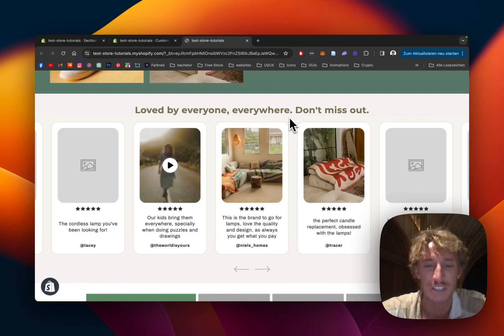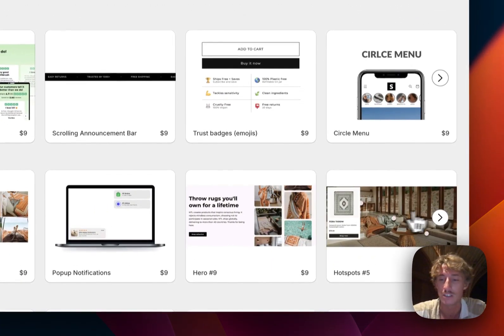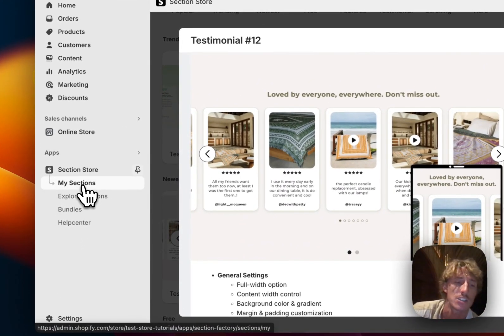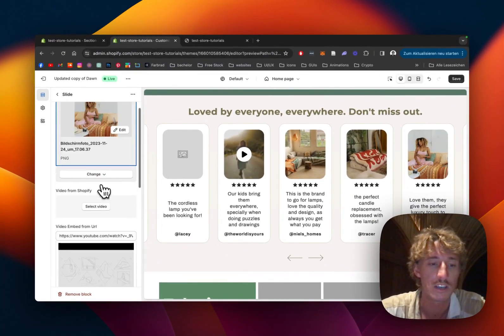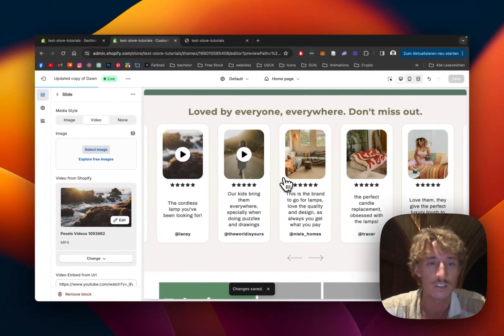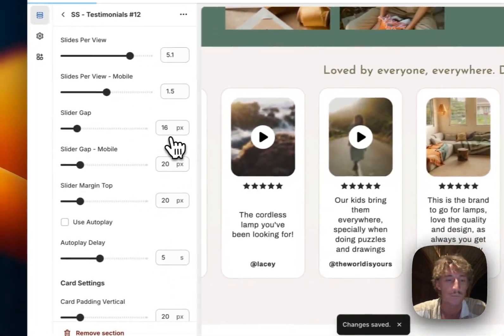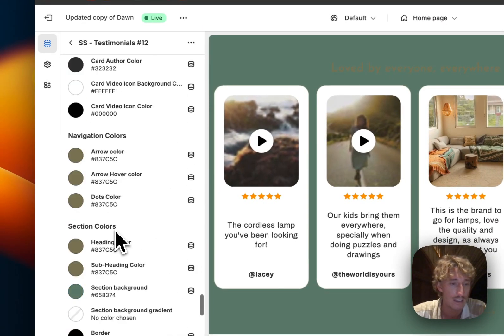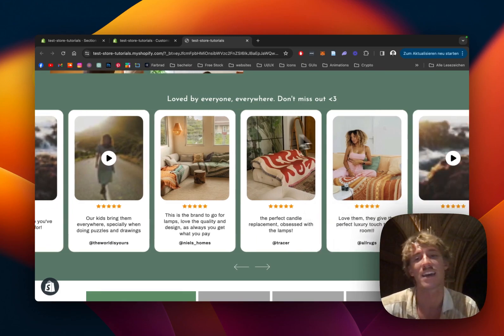Add Testimonials with Video to Shopify in 2024 | Easy Install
Add these fully customizable Testimonials with Videos to your Shopify.